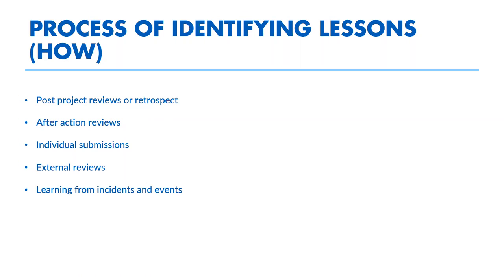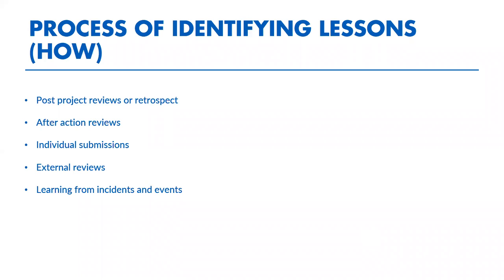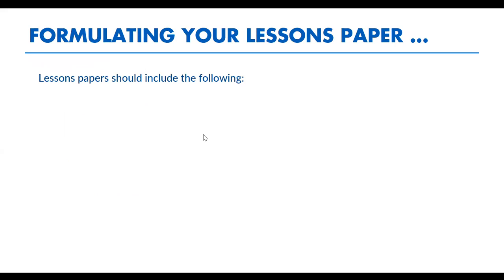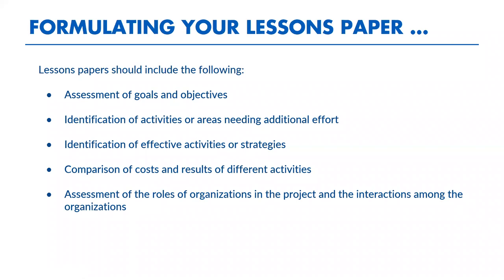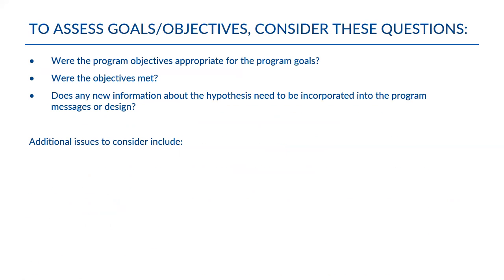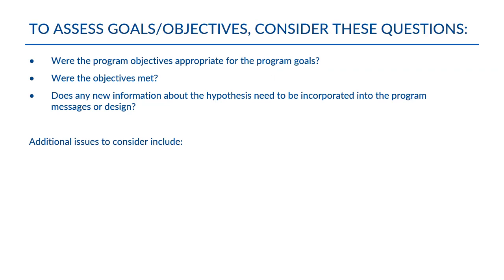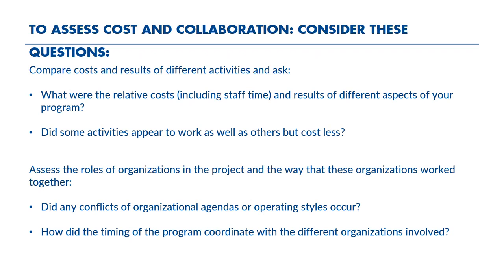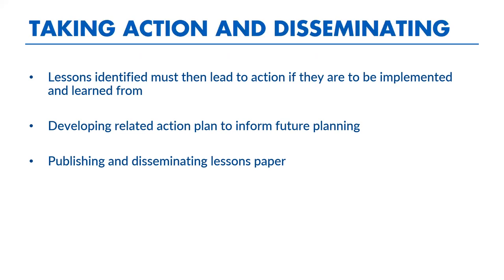Writing Lessons Papers